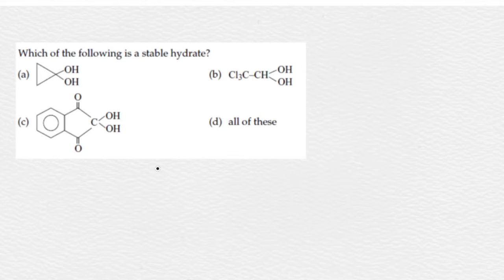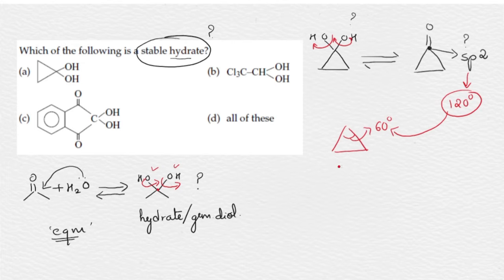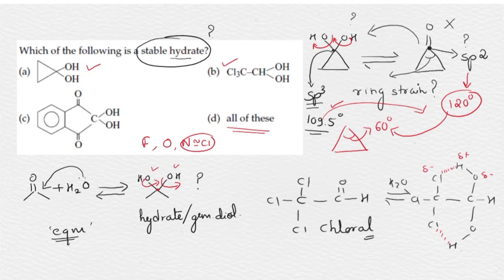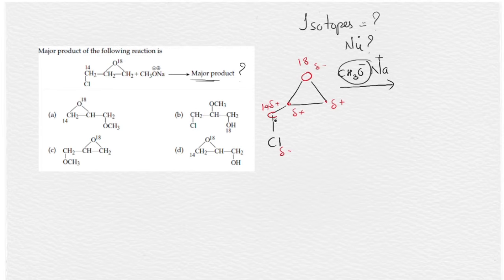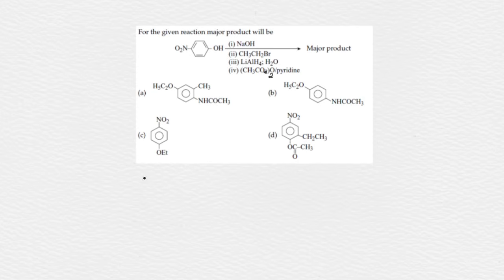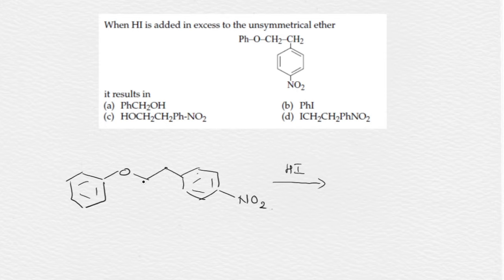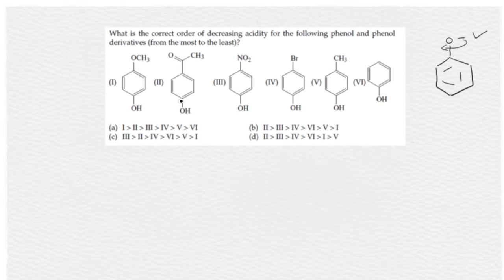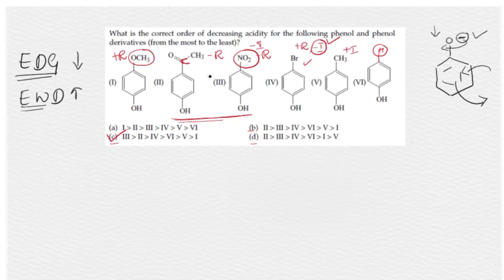NEET-UG Re-exam preparation: Alcohols, Phenols & Ethers, Must solve concepts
Topic: Alcohols, Phenols & Ethers
In this video, I have discussed a set of carefully selected questions that help cover the maximum concepts from this chapter.
Question 1: Understanding the stability of hydrates such as cyclopropanone hydrate, chloral hydrate, and ninhydrin. These are important exceptional cases where stability arises due to factors like ring strain relief and electron-withdrawing effects.
Question 2: Learning how isotopic labeling can be used to determine the reaction mechanism involved in the ring opening of epoxides.
Question 3: A reaction sequence covering multiple concepts, including the acid-base behavior of phenol, preparation of ethers, reduction of nitro compounds to amines, and acetylation reactions.
Question 4: A detailed explanation of the cleavage of unsymmetrical ethers and the factors that determine the product formed.
Question 5:One of the most important exam topics—the acidic strength of phenols and how it is influenced by electron-donating and electron-withdrawing substituents.

These questions are highly useful for NEET preparation as they combine conceptual understanding with exam-oriented problem solving.